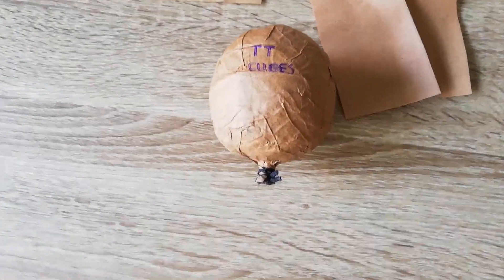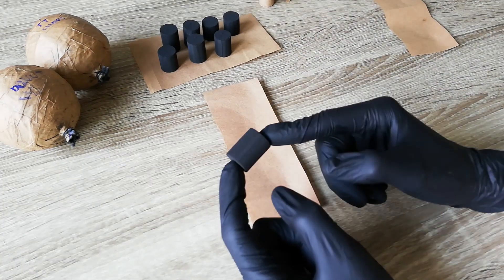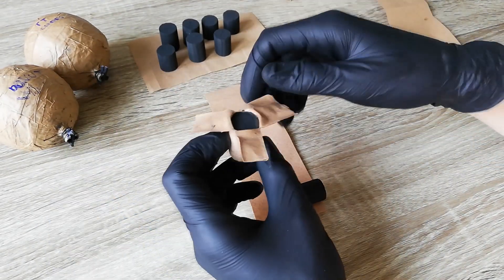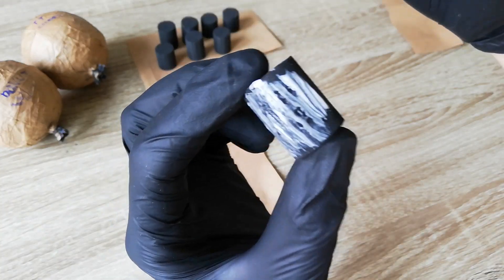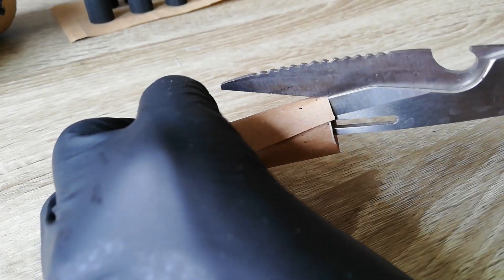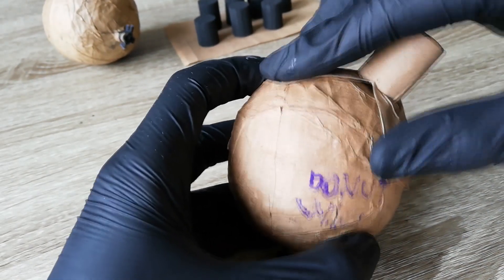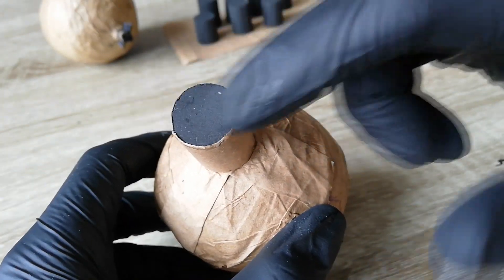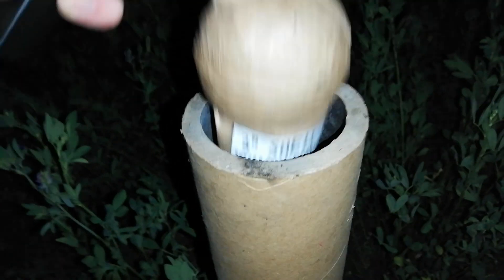Making Rising Tail Effect for Display Shells!